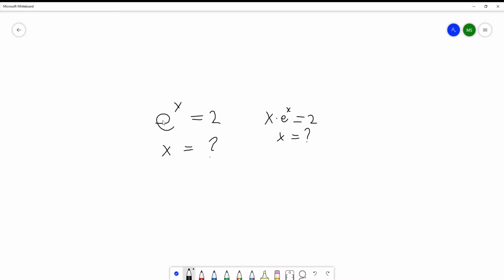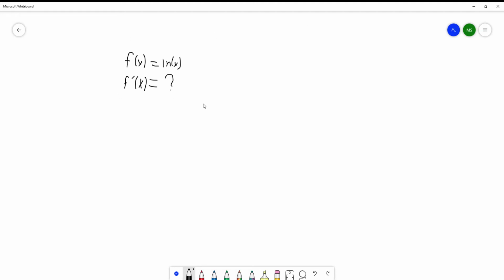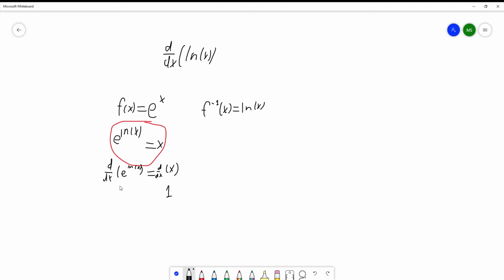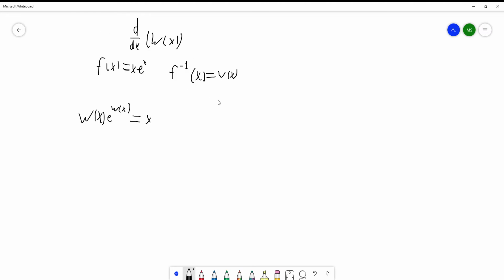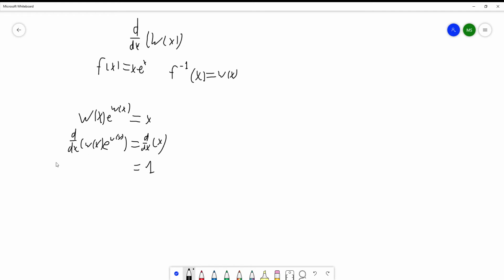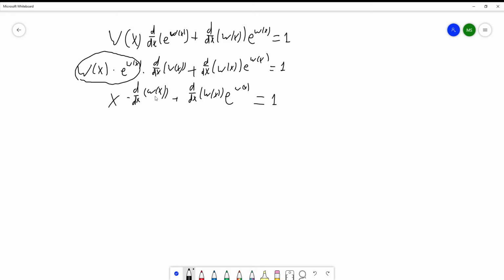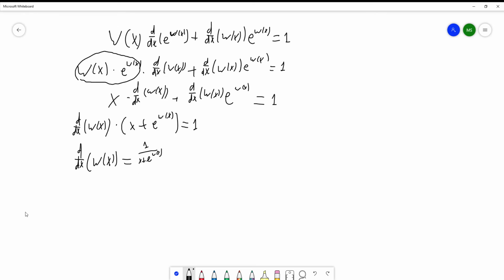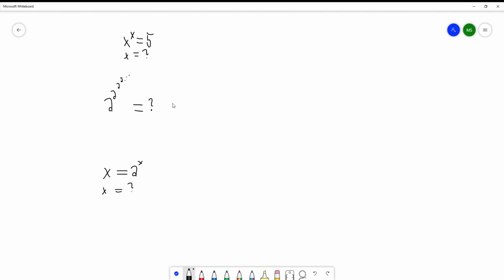The Lambert W function (and its derivative)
In this video I'll explain the Lambert W function, or the product log function, which is the inverse function of x*e^x. I'll also compute the derivative of it.